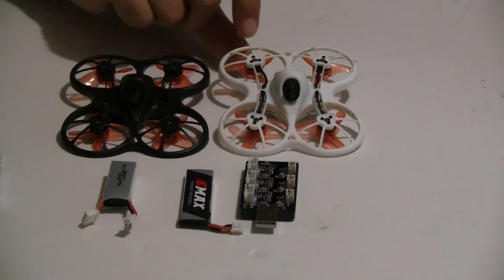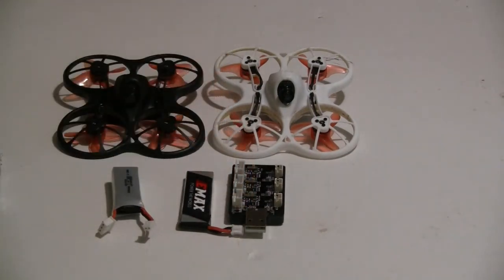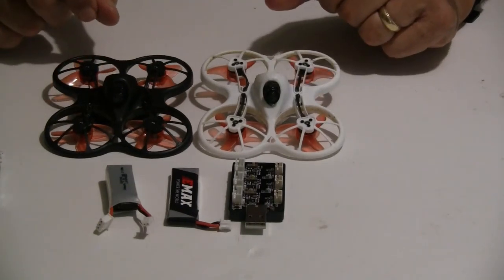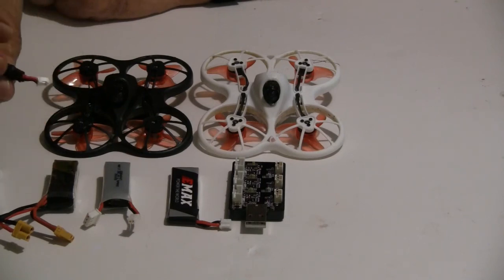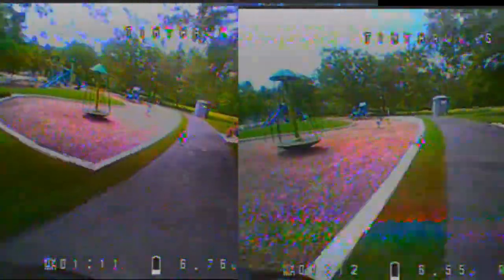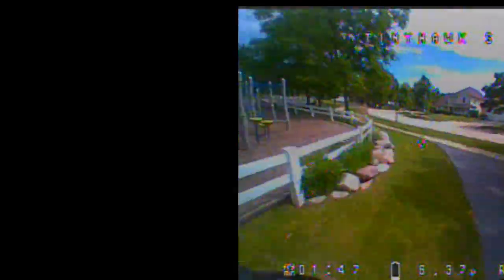TinyHawk S - Thrust and Lap Speed Testing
EMAX TinyHawk S Thrust and Speed testing. One of the best tiny whoops just got better. You may pick up one here:
The tinyhawk can now run both 1S and 2S. The motors are now a little smaller and more efficient. The 2S is about 10% faster but the flight time drops from 4 minutes to 2 minutes per battery.